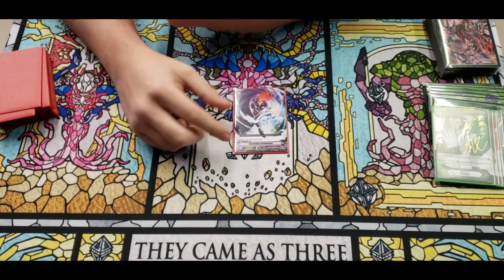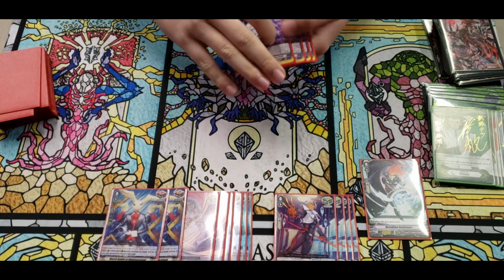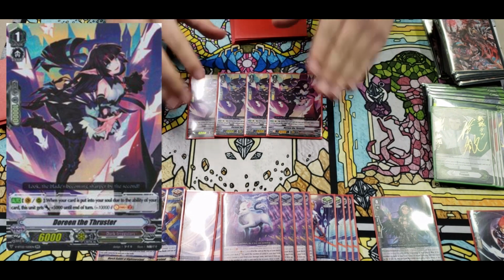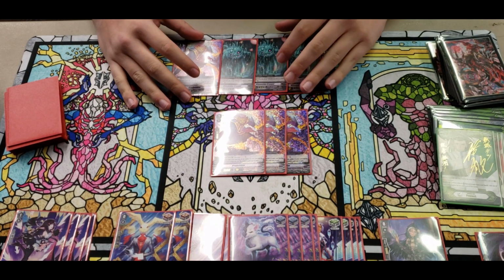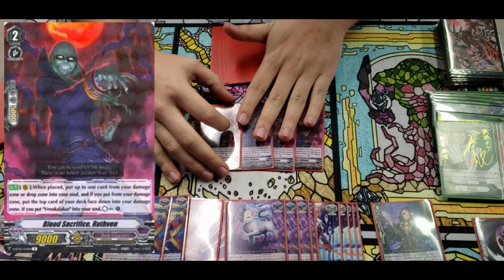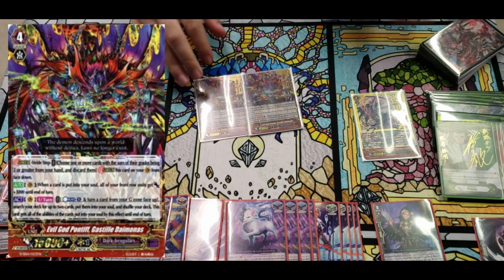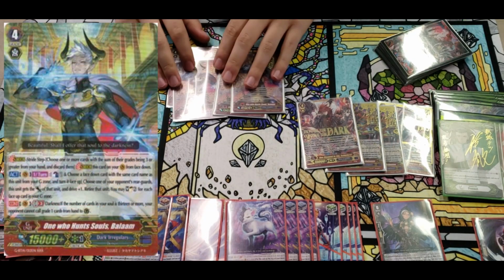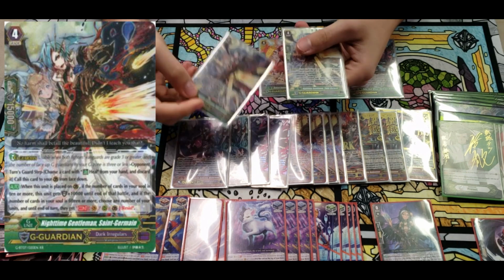How Many effects Does He Have? !! Cardfight Vanguard Premium Deck Profile: Dark Irregulars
Whats going on guys! Today we have a Premium Deck profile of Dark Irregulars! Now today we have our friend Jason breaking down his build for us and will explain hi reasons why. A lot of people are sleeping on Dark Irregulars in premium format but after this, Dark Irregulars will be a clan to fear!

Thumbnail and video edited by:

John S.

Alphonsus D.

Henry R.